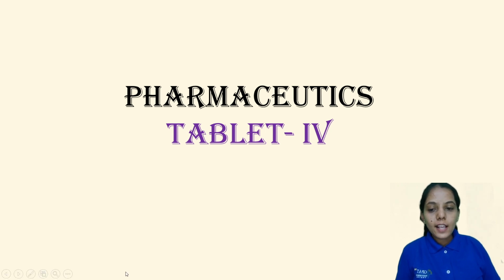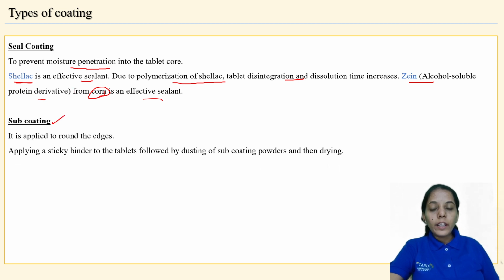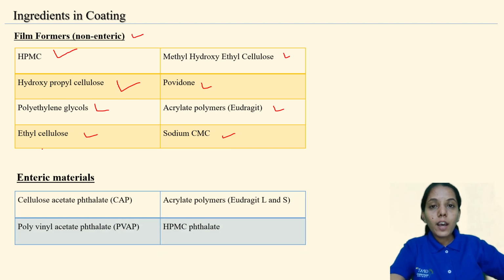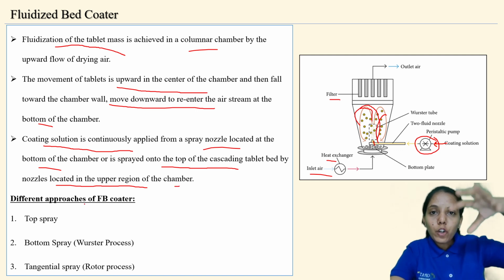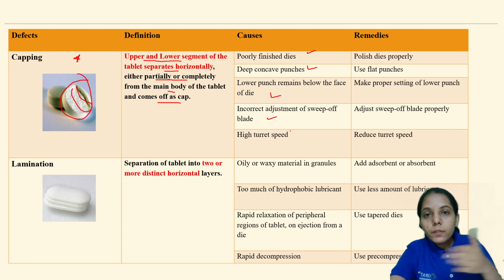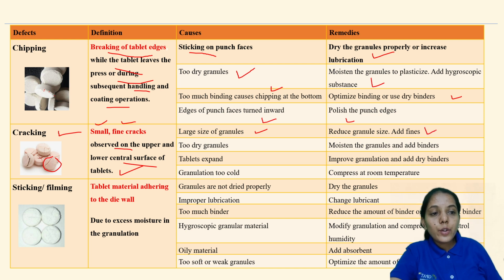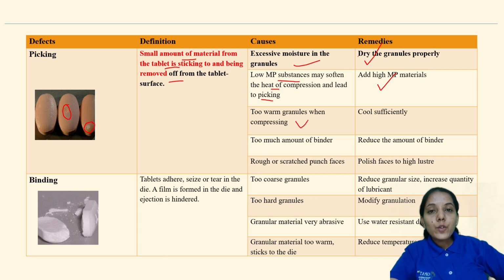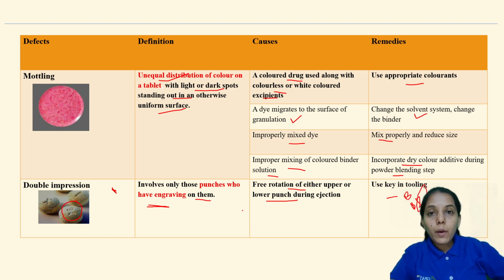Tablet Coating | L- 4 | Tablet dosage form | Pharmaceutical technology | In English